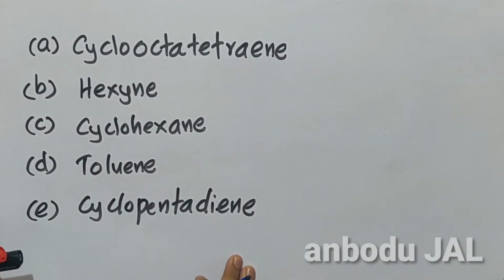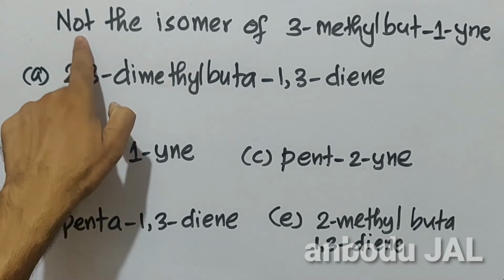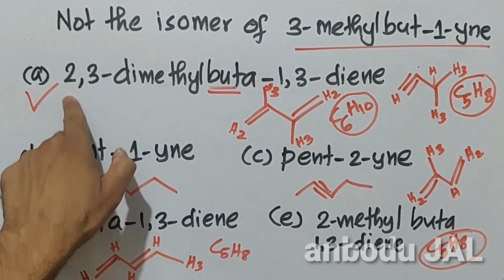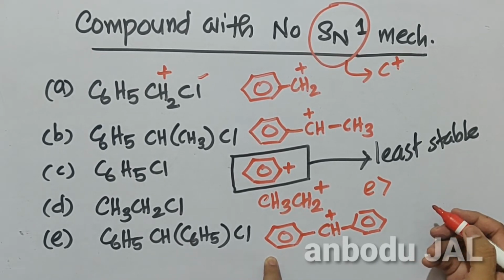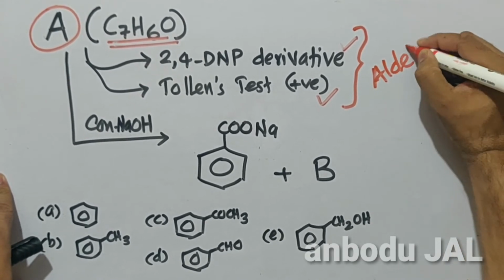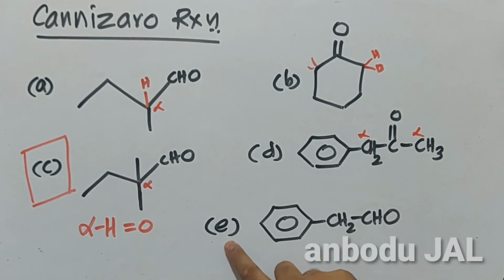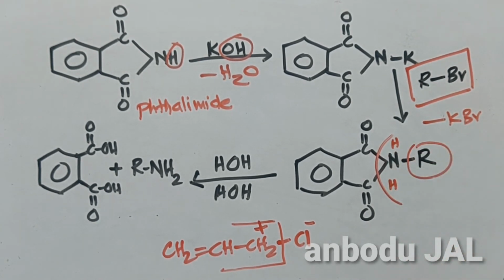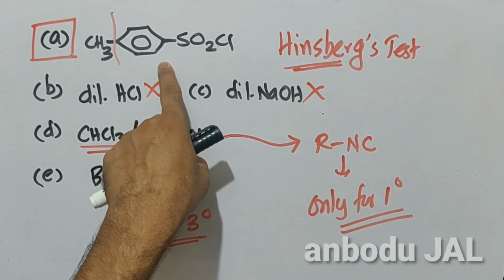KEAM 2020 | Solutions for Organic Chemistry questions | Revision for NEET | Jalal Ahmad | JAL